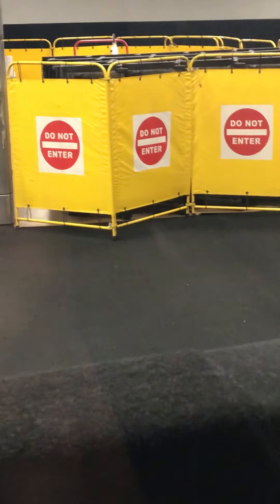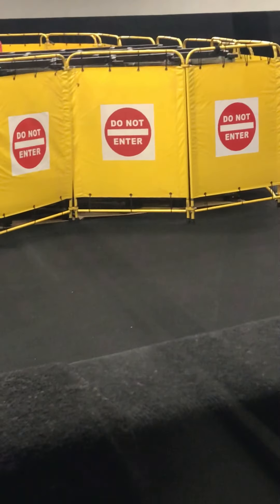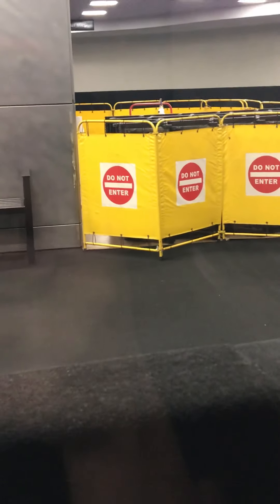Mid October edition of riding the subway to Terminal C